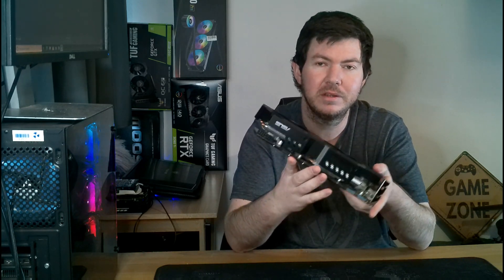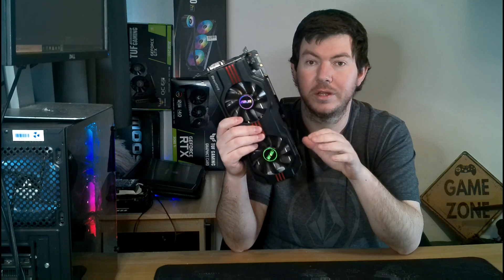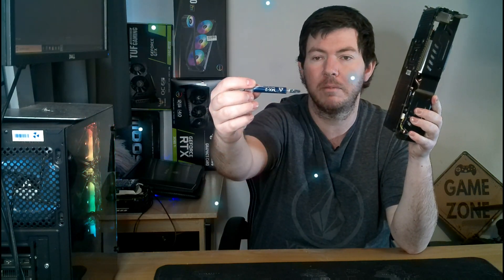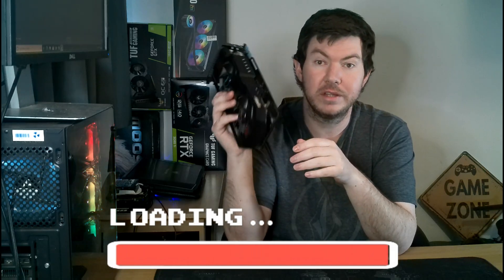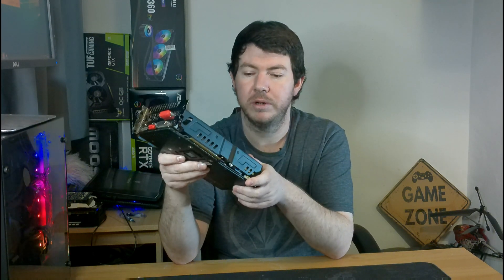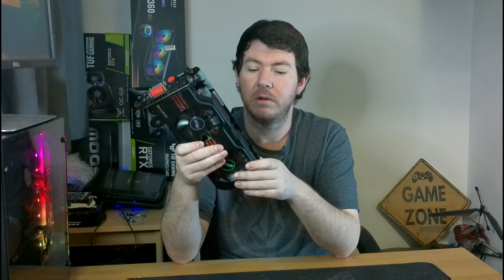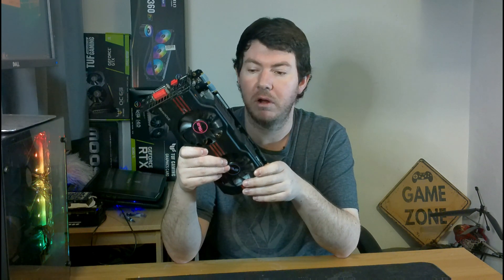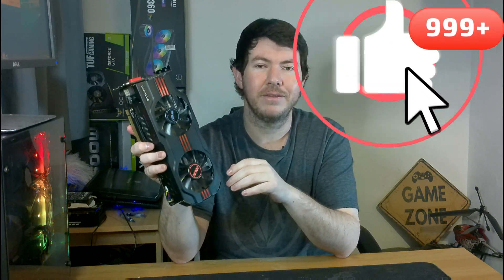Should you replace your GPU thermal Paste?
00:00 - Intro
01:38 - Benchmark
03:04 - SOTR (Low)
03:16 - Saints Row Remastered (Ultra)
03:28 - 3D Mark Stress Test (Ultra)
03:41 - CRSED (Ultra)
03:53 - Outro